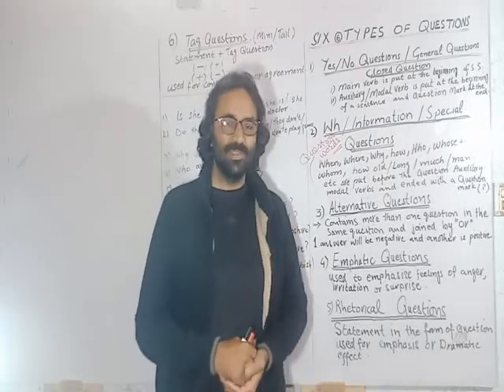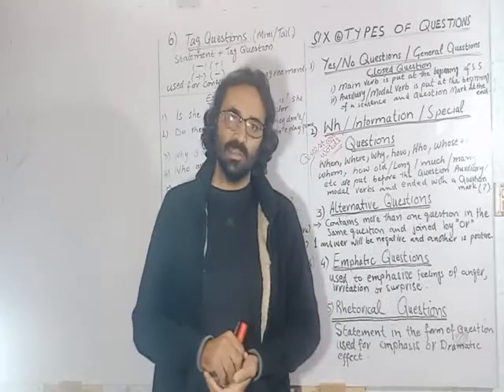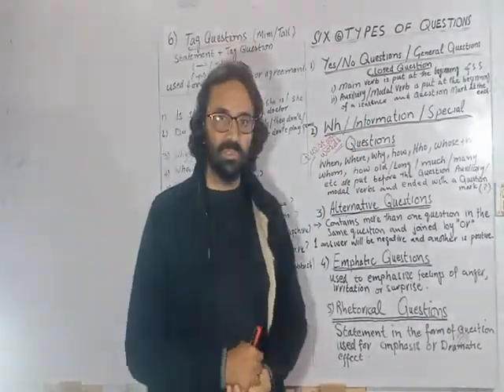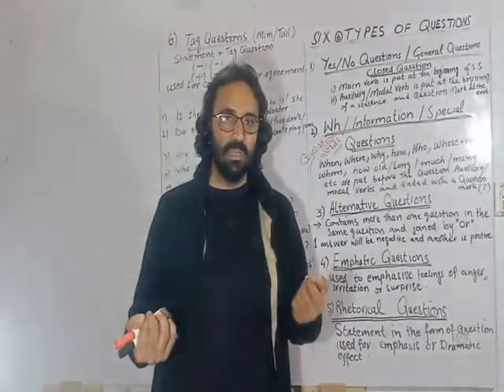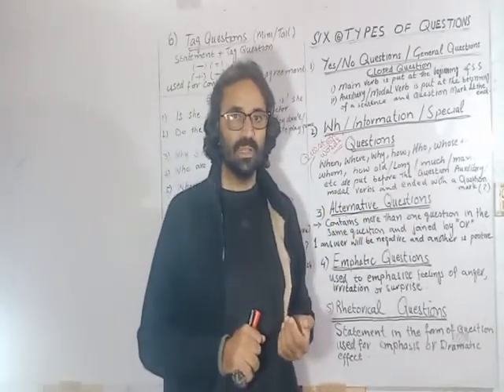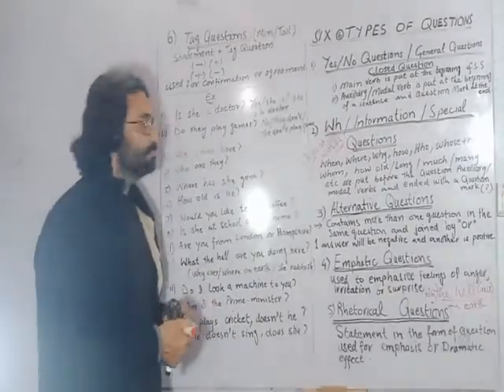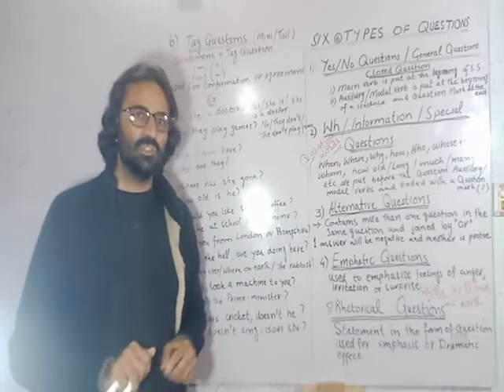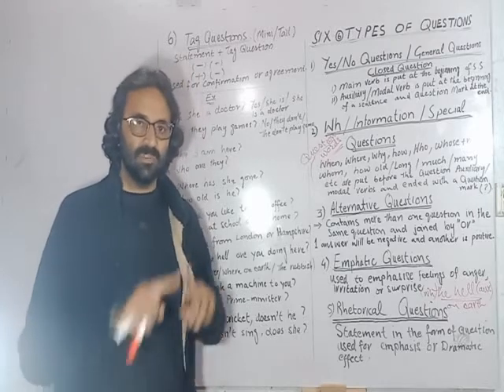typesofquestions question yesnoquestion whquestions alternative taqquestions drmuzaffar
a complete lecture about questions and its types. this channal is meant for english grammar, linguistics, pedagogy and spoken language.